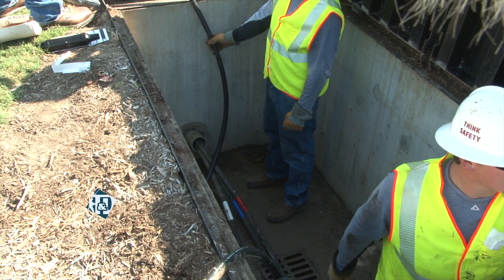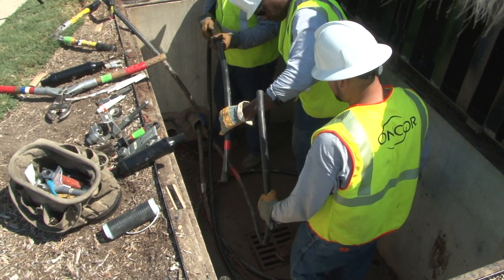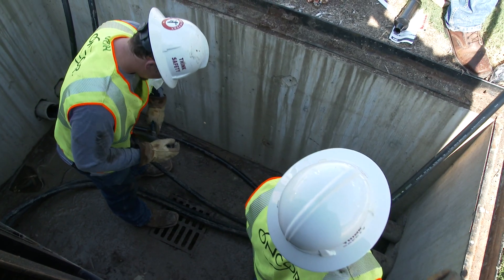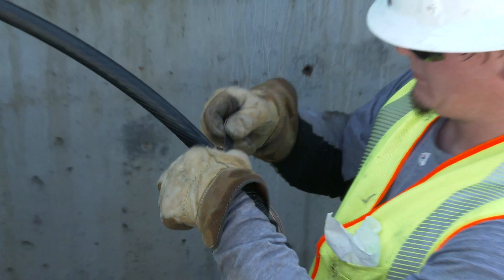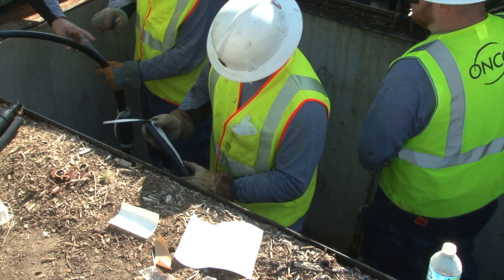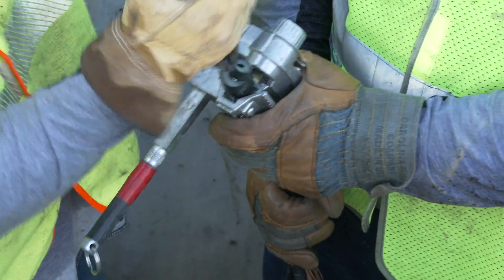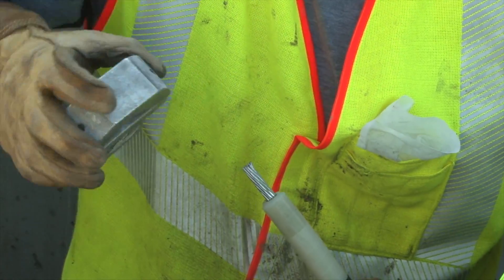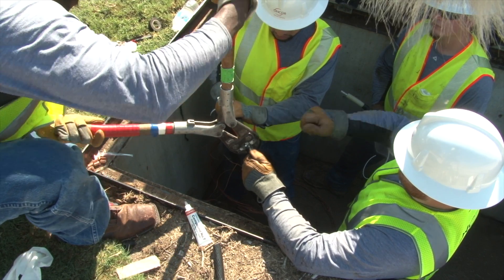Cable Splicing 2 [PREVIEW]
This course describes several ways to splice primary and secondary cables. It also includes instructions for using splice kits to splice primary cable.  For ordering information or to find out more about the T&D PowerSkills program, contact our office at 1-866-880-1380.